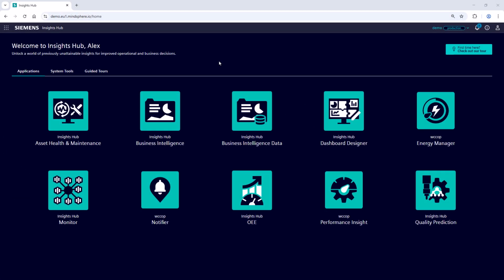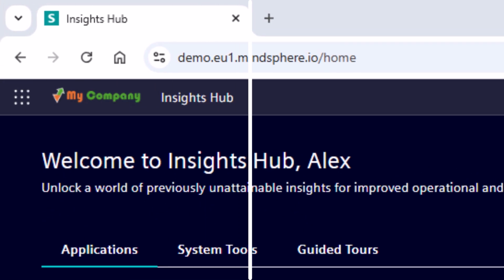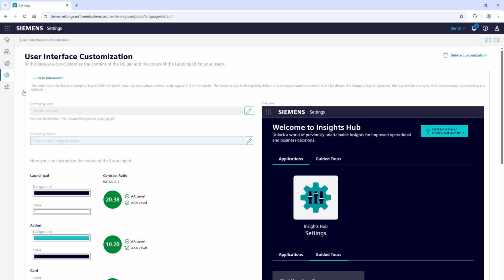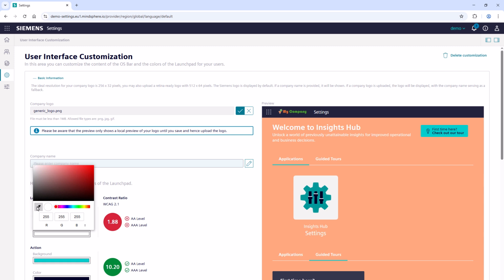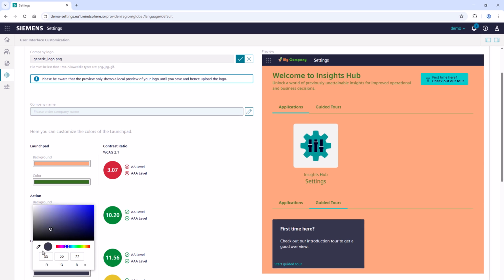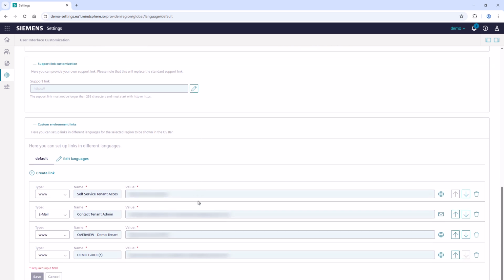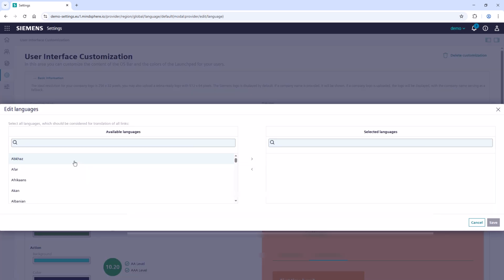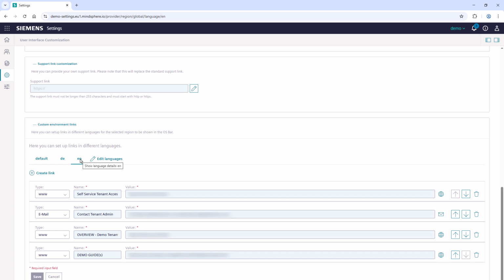Insights Hub Launchpad - Configuration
This video shows how to customize the appearance of the Launchpad and Header.

This video is part of the Insights Hub video series. Insights Hub empowers manufacturing companies to generate actionable insights from assets and operations data to improve decision making for continuous production improvements.

Chapters:
00:00 – Intro
00:15 – Possibilities to configure the Launchpad and Header
01:05 – Configure the appearance in Settings tool
02:30 – Setup individual links and contact information

Product Manager / Product Owner: Alex Epple / Daniel Dinges
Insights Hub documentation: Jens Kautler
Edit, video organization: Jens Kautler

Subject to changes and errors. The information given in this video only contains general descriptions and/or performance features which may not always specifically reflect those described, or which may undergo modification in the course of further development of the products.

The requested performance features are binding only when they are expressly agreed upon in the concluded contract. All product designations may be trademarks or other rights of Siemens AG, its affiliated companies or other companies whose use by third parties for their own purposes could violate the rights of the respective owner.